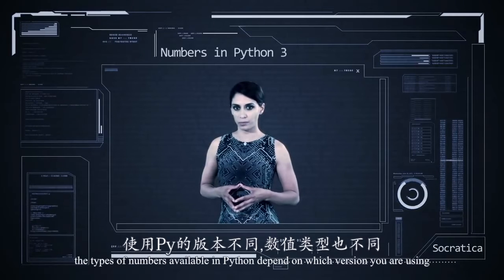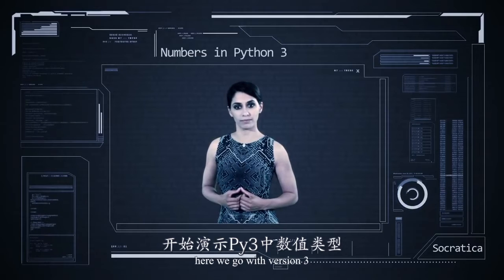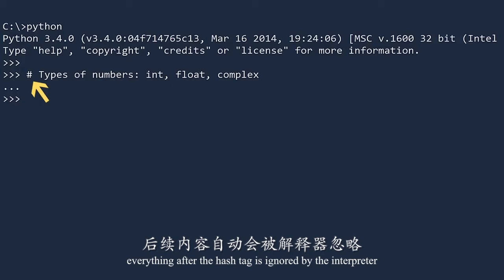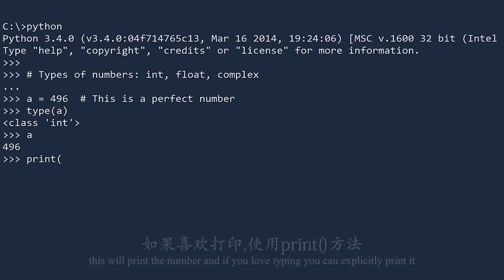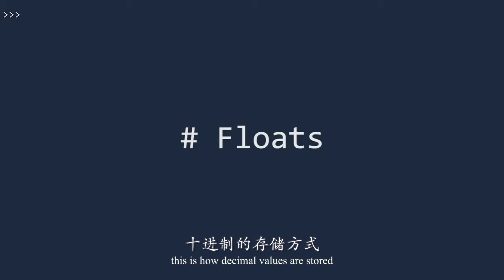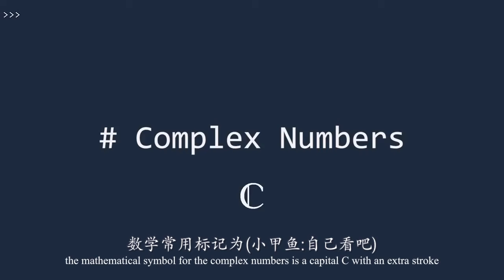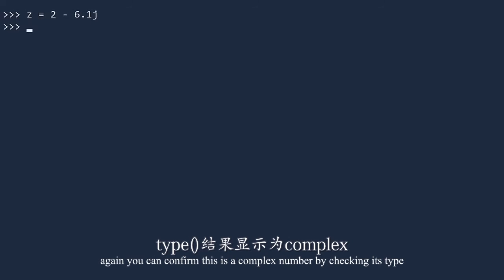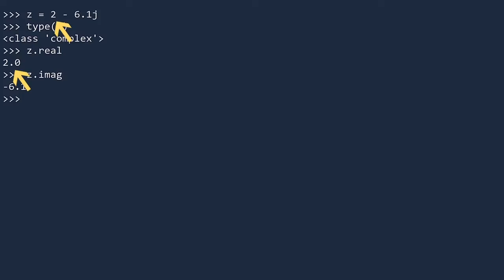5 Py3 中的 3 种数值类型｜小甲鱼原创翻译—全世界特效最佳的 Python 教程